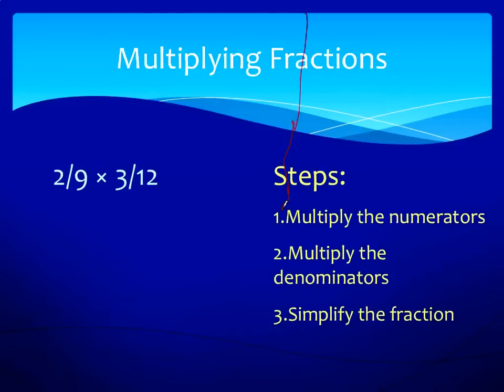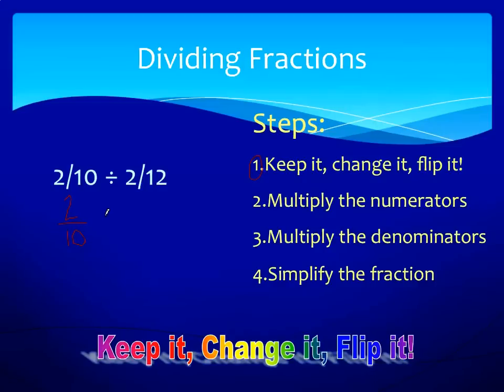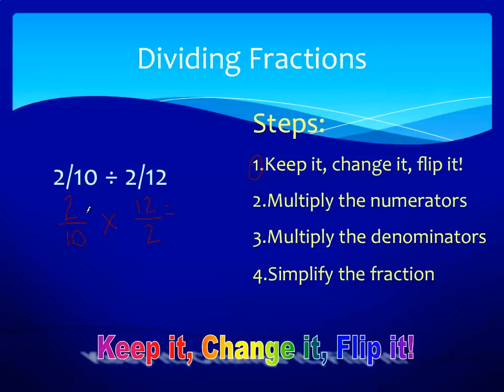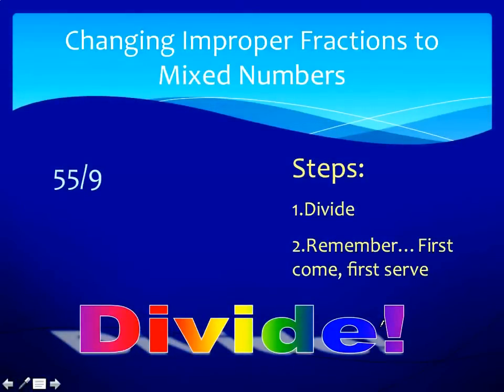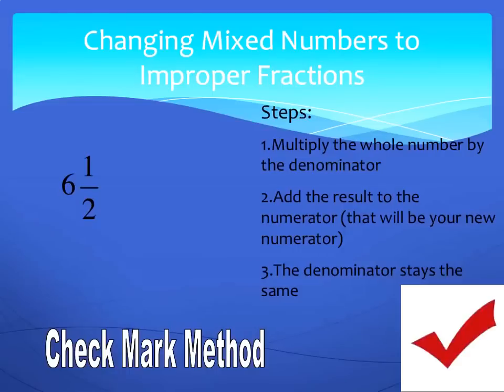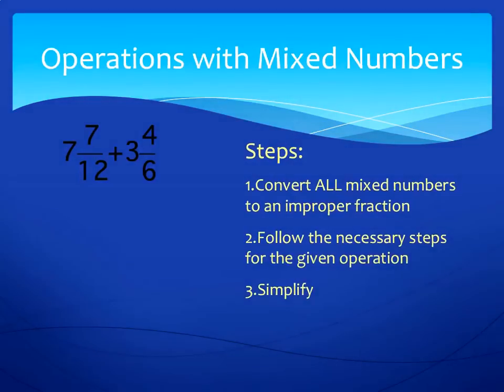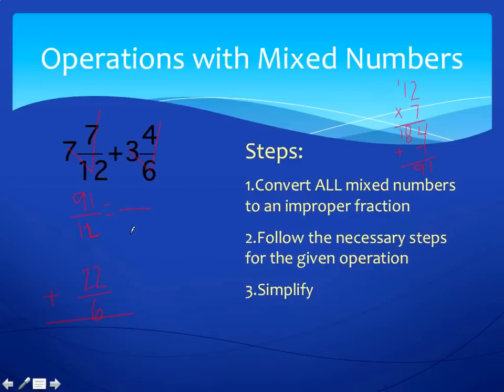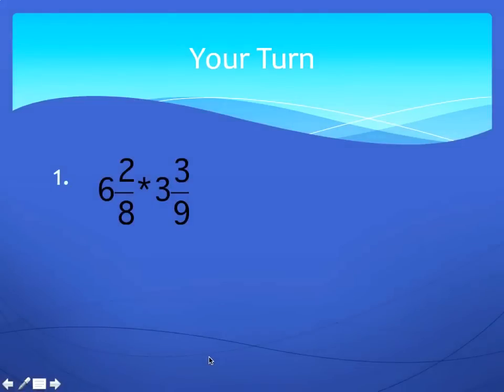Unit 1 Lesson 3 Part 2